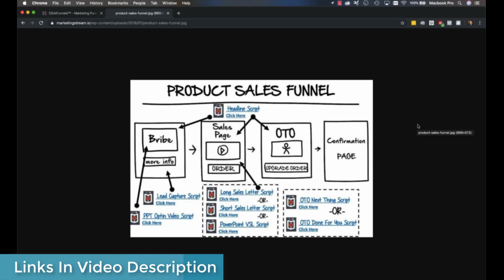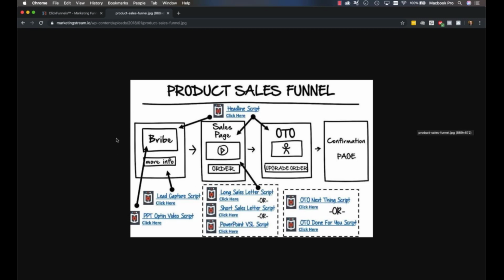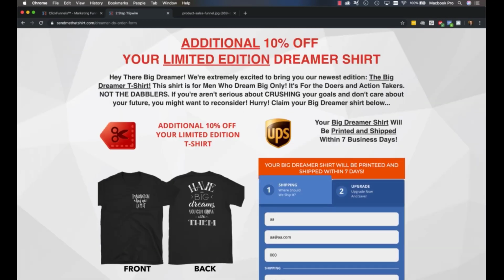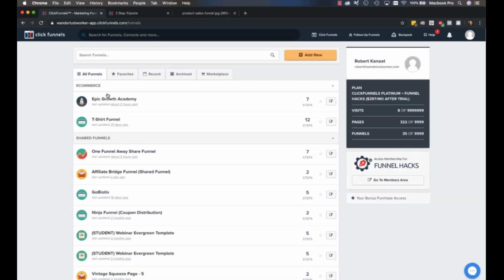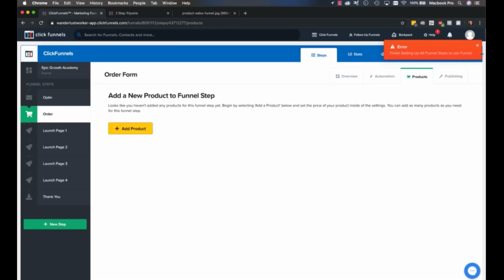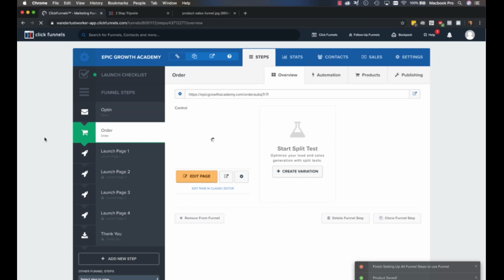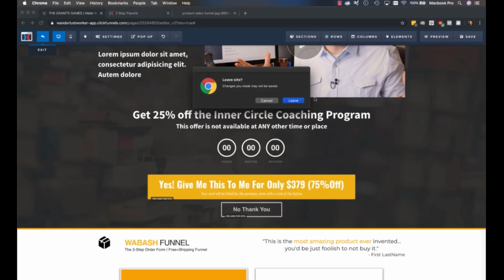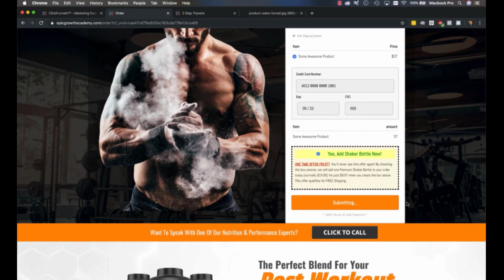Sales Funnels Tutorial 14: An Introduction To Product Funnels